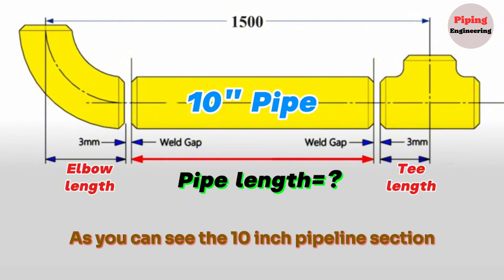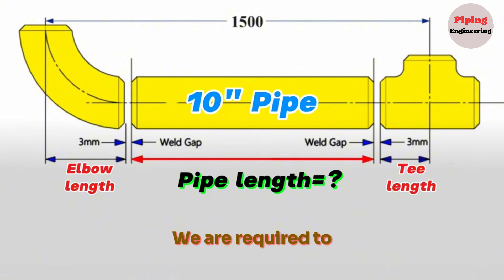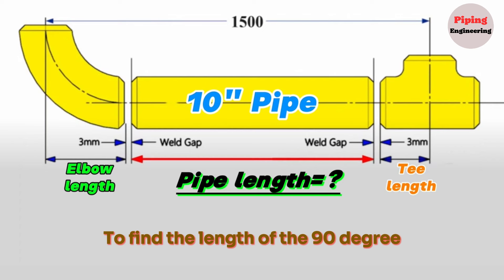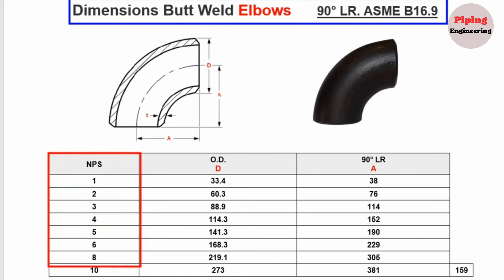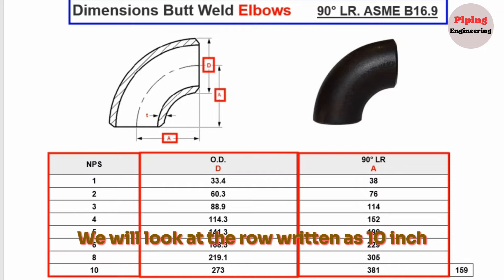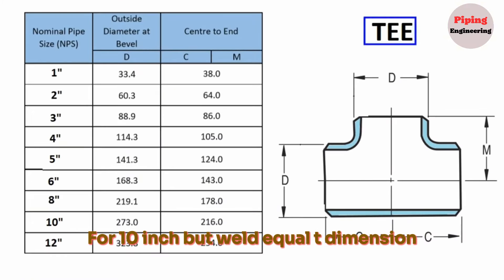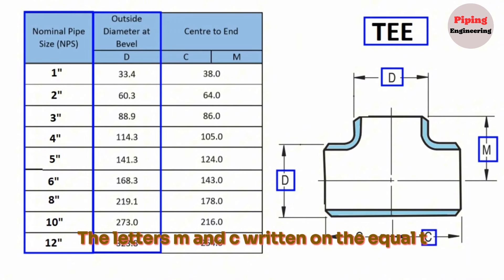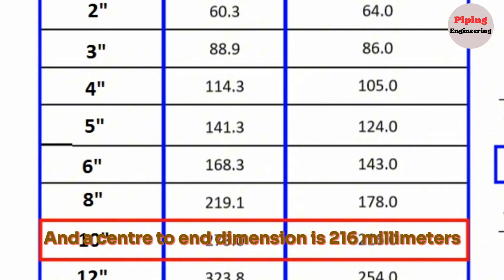Is Pipe Length Calculation REALLY Accurate for Fitting Dimensions?